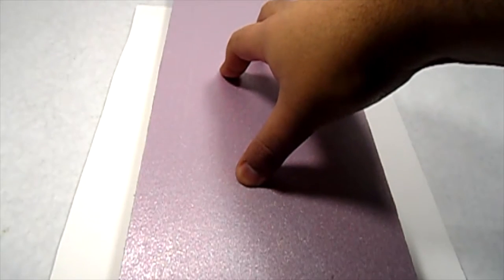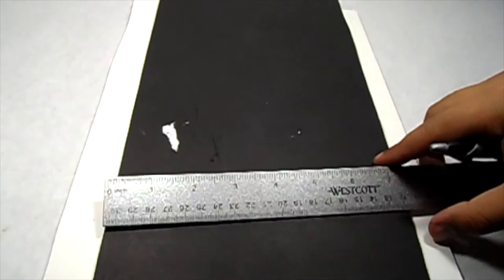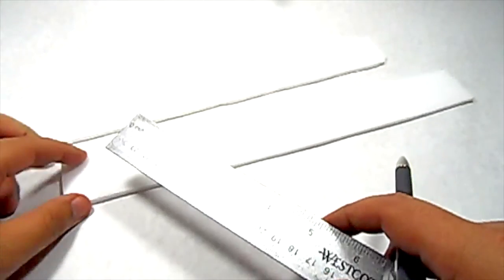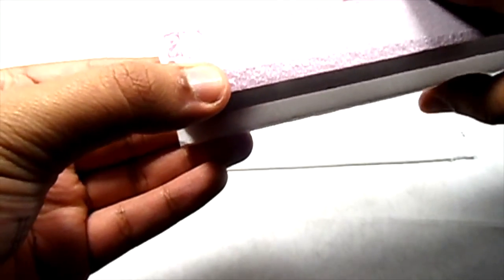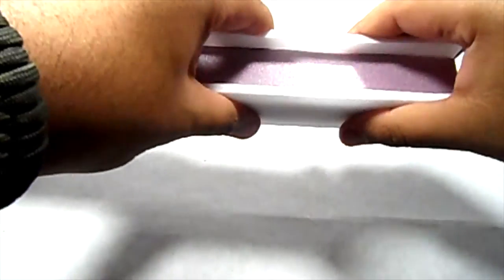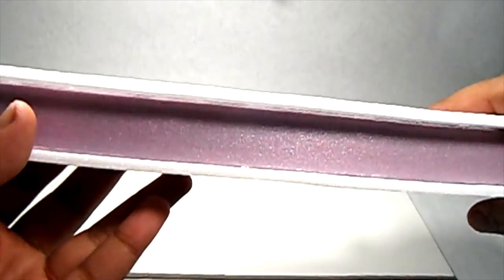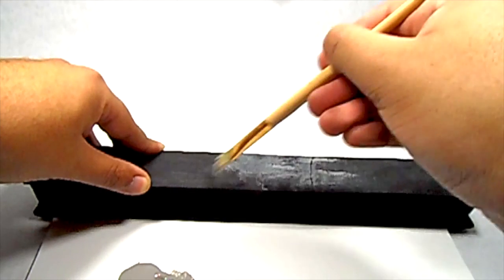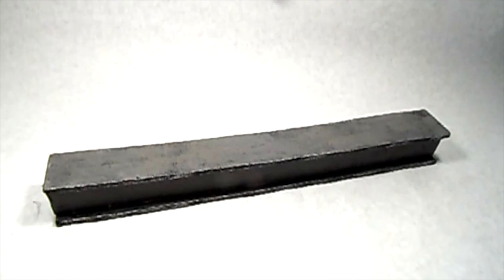Tutorial: 1:12 scale I Beam Prop/Accessory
Welcome back prop builders looking to add more to your dio/diorama or your figure didn't come with enough accessories? Learn how to make some custom I-beams with my tutorial.

Want me to make something I haven't covered or built yet? Leave a suggestion in the comments I read them all!